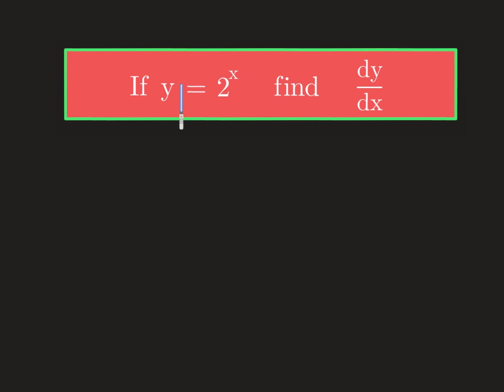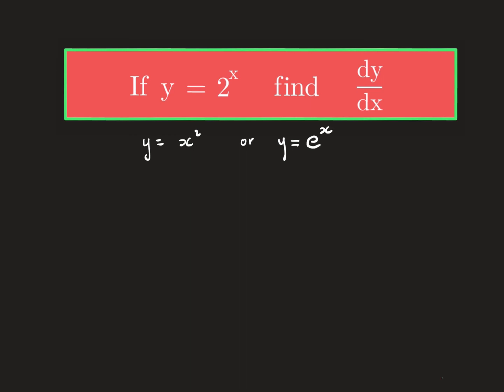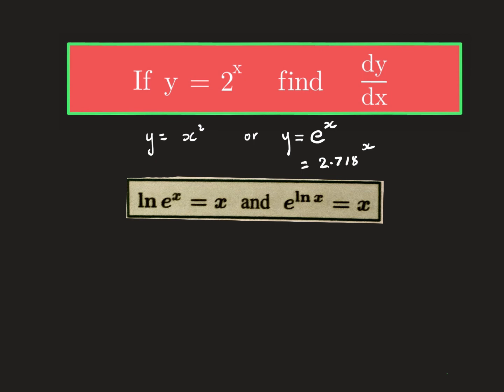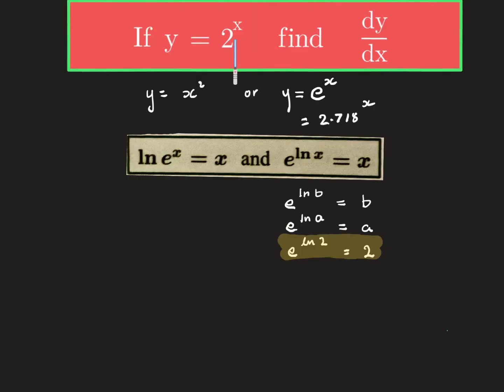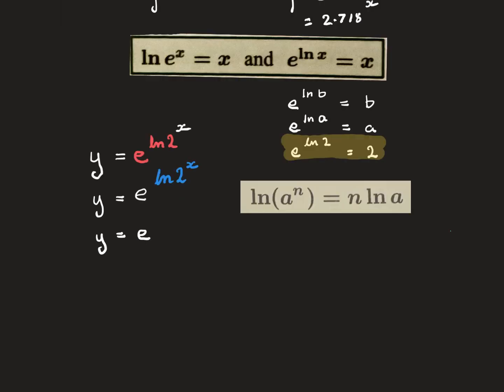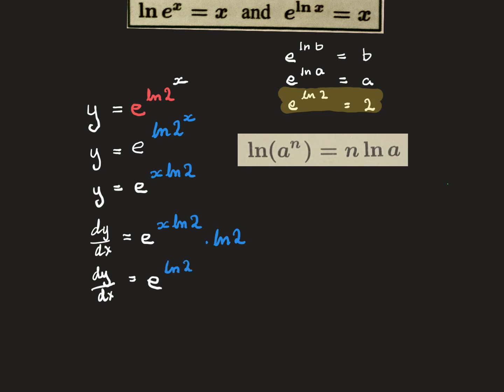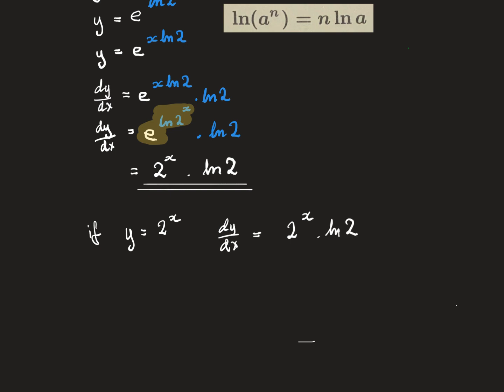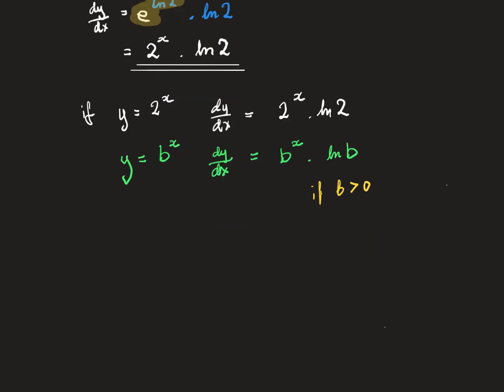Maths Methods 12 -2F. Differentiation using natural laws -Excel at School